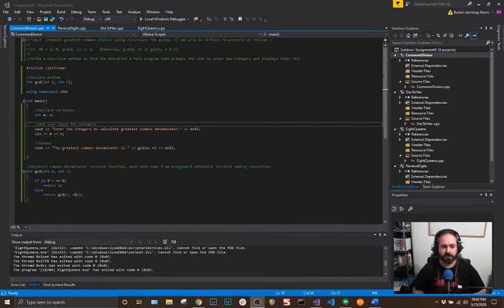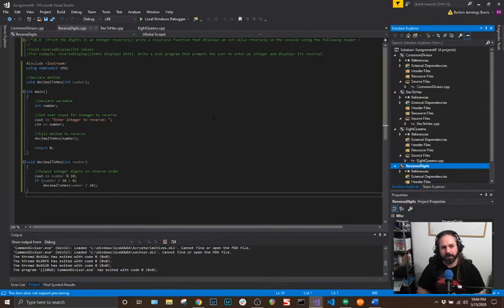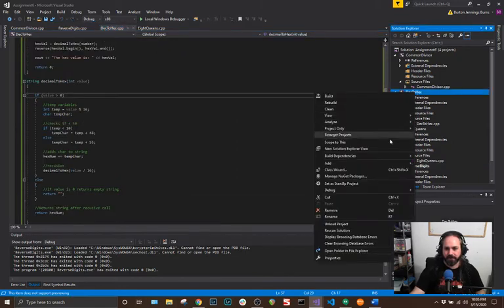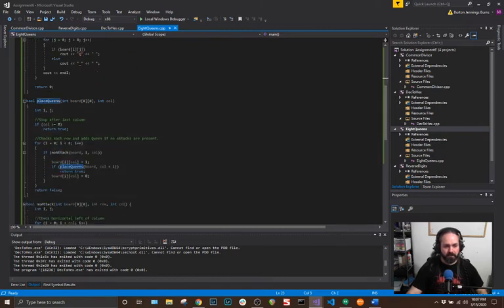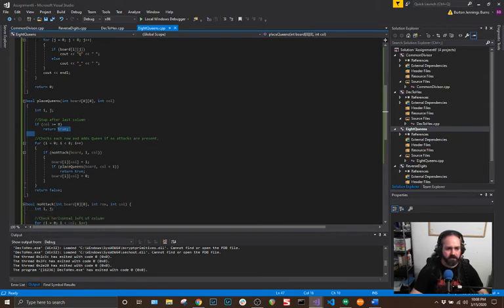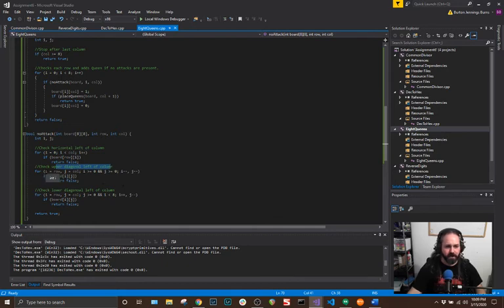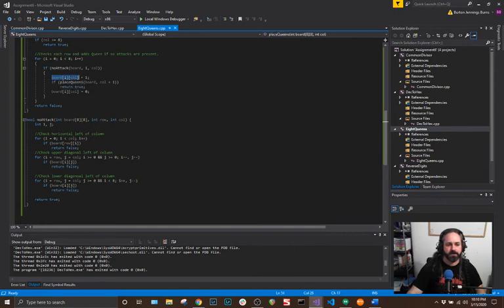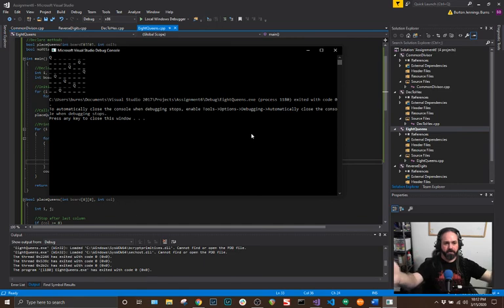CPSC 5010 Structuring Programs and Data Homework 6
Using recursion to solve problems.